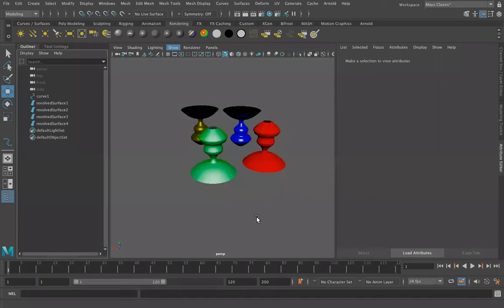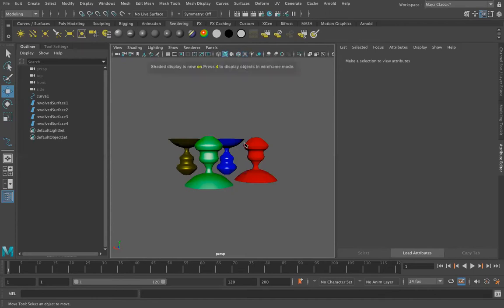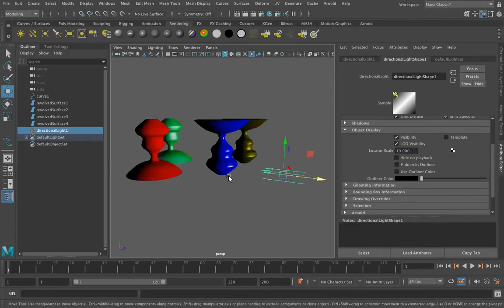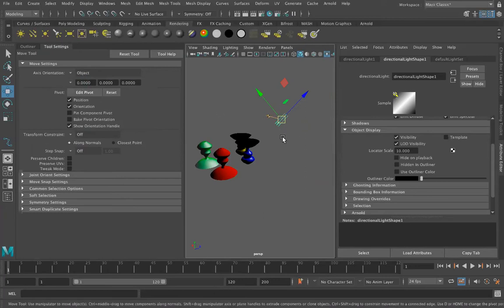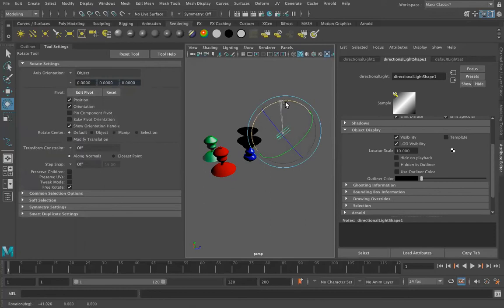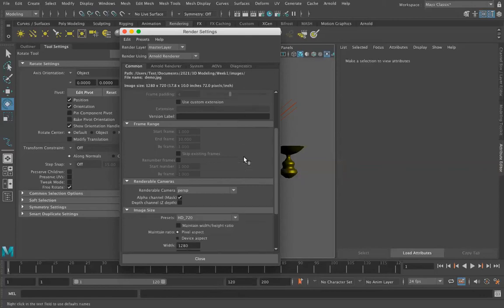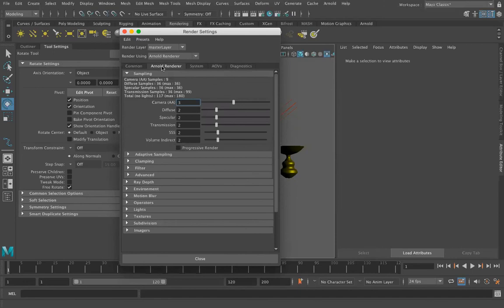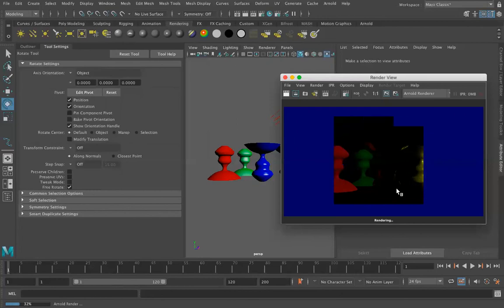3D Modeling 1-9: Rendering and Lighting Overview